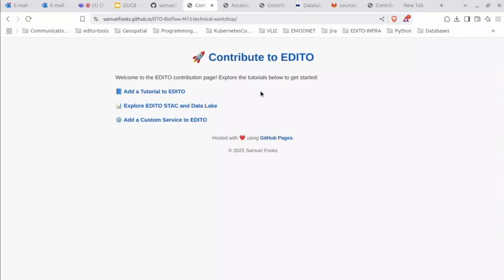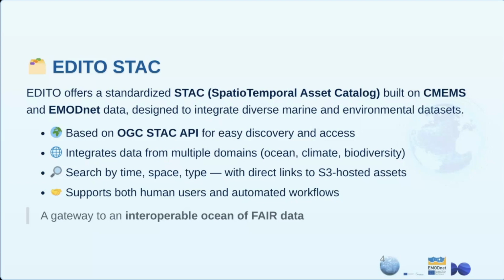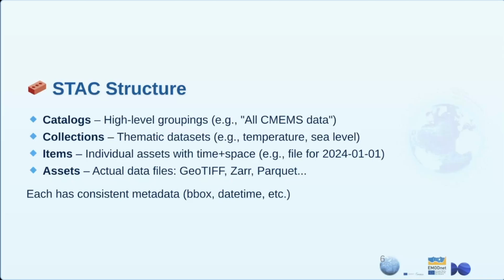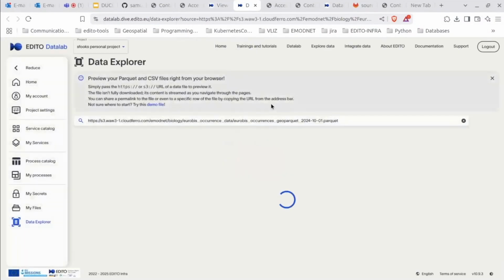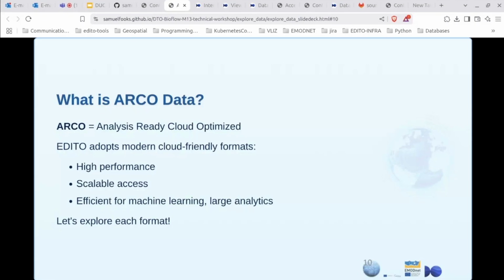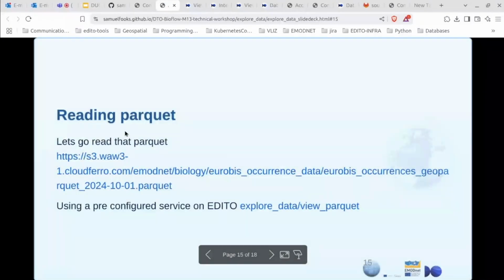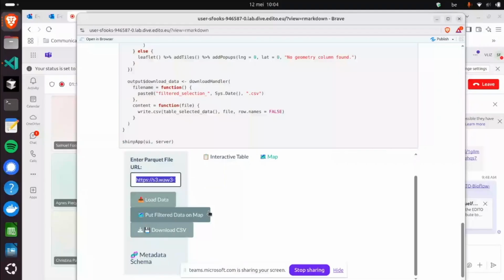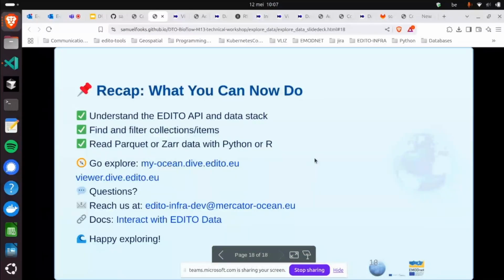DTO BioFlow Samuel Fooks Demo of using EDITO data STAC, data lake etc day 1